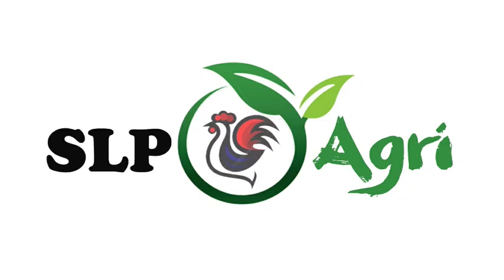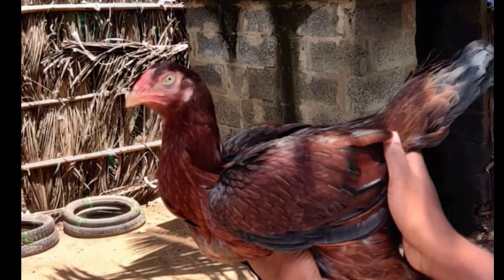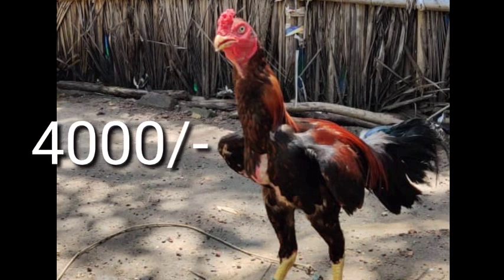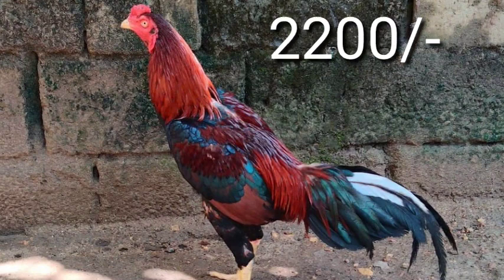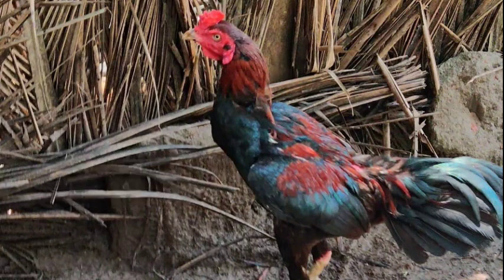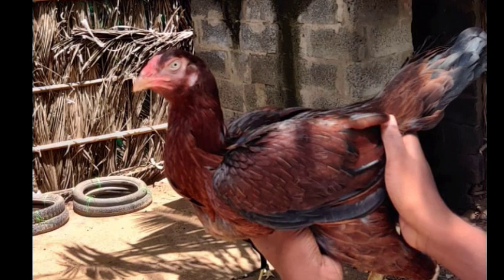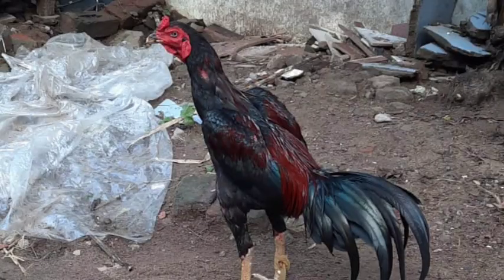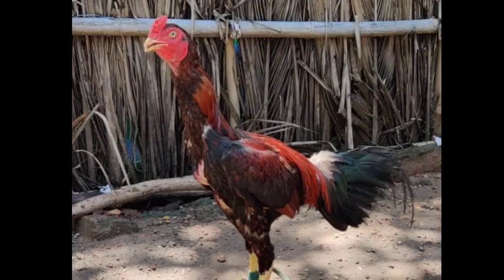తక్కువ రేట్ లో మంచి కోడి పుంజులు వాటి వివరాలు 7386137957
My details
Name:sudheer kumar
Address details: West godavari District, palakollu,andhra pradesh